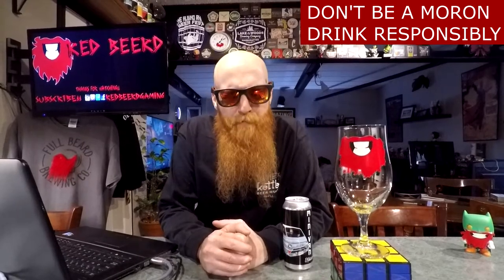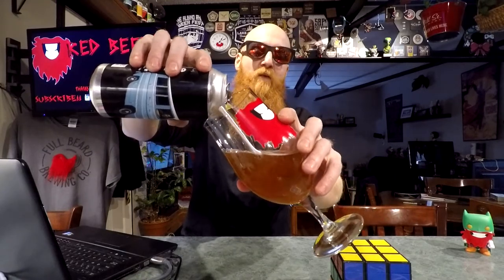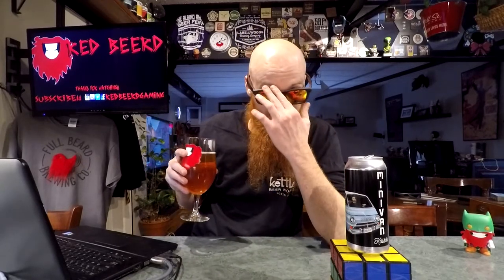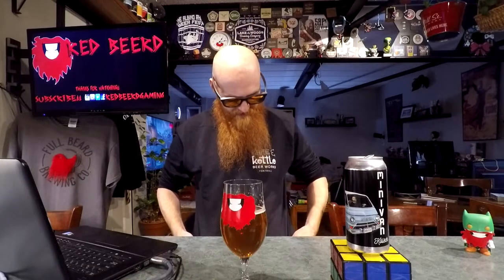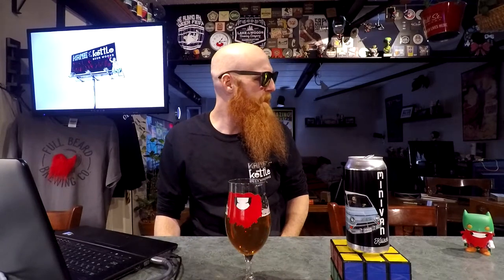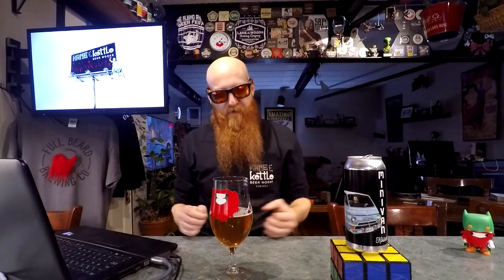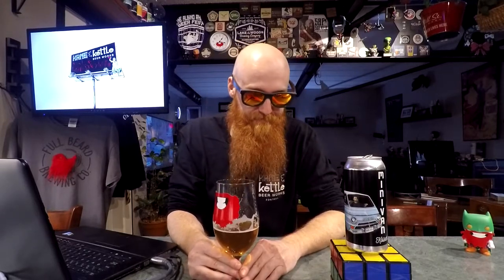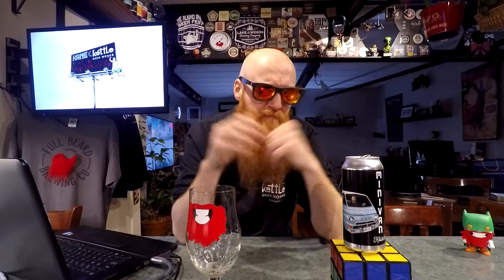[Beer Review #770] Kame & Kettle Minivan Kölsch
All the not bad at all : )